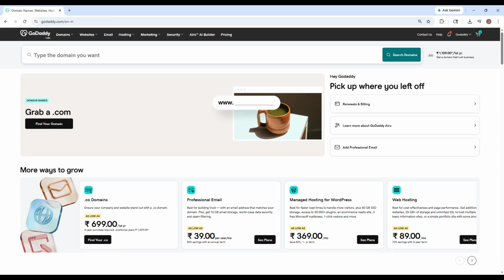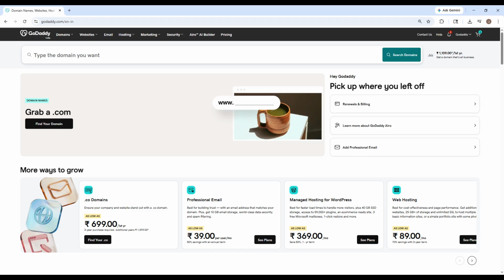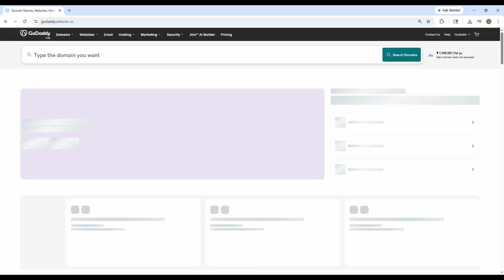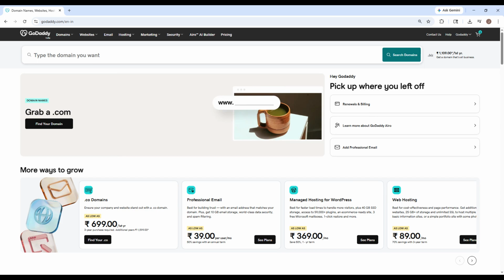Fix Godaddy Error 401 [Quick Troubleshooting Guide]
Learn how to fix GoDaddy error 401 with simple troubleshooting steps that work fast. This guide covers refreshing the page, clearing cache and cookies, checking the correct URL, and logging out and back in.

🕚Timestamps:
0:00 Intro
0:16 Refresh The Page
0:32 Clear Browser Cache And Cookies
0:58 Check You Are Using The Correct Website URL
1:20 Log Out And Log In Again To GoDaddy
1:42 Quick Recap And Outro

✍️What You’ll Learn In This Video:
• How To Refresh The Page To Fix GoDaddy Error 401
• How To Clear Browser Cache And Cookies For GoDaddy Issues
• How To Check The Correct Website URL Before Troubleshooting
• How To Log Out And Log Back In To Reset Your GoDaddy Session
• How To Use Different Browsers Or Incognito Mode To Test Access
• How To Solve Common GoDaddy Authentication Errors Fast

💡Pro Tips:
• Always double-check the exact URL before assuming the site is down
• Use an incognito window to test whether browser extensions are causing the issue
• Clear cookies for GoDaddy specifically if you want a lighter reset
• Sign in again after clearing cache so your session can rebuild properly
• If the issue persists, try another device to isolate the problem